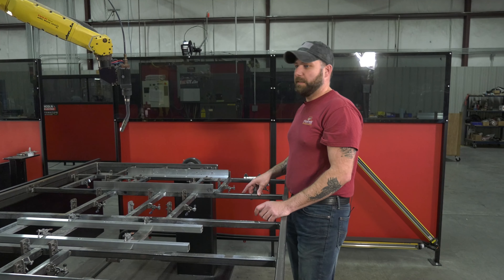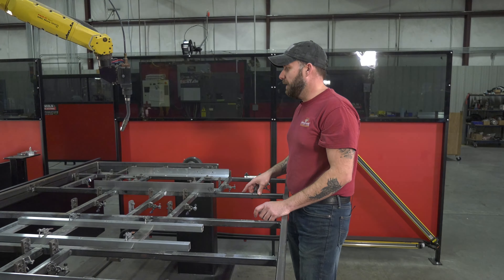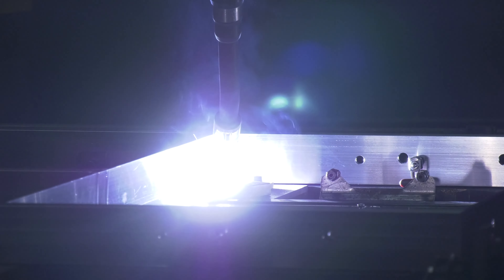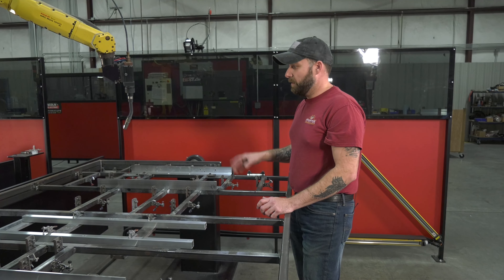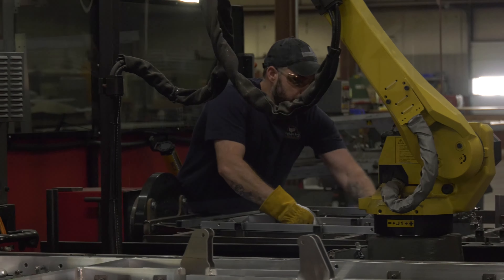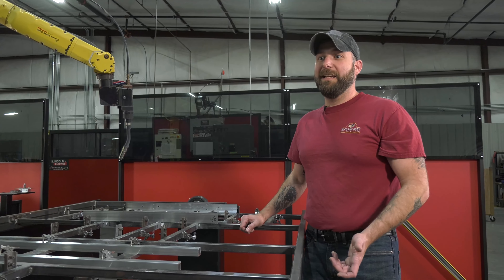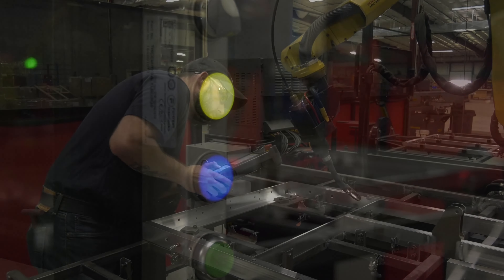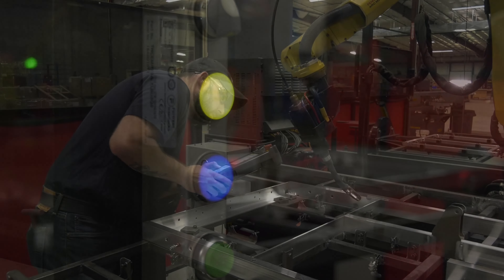Sleepsafe Bed, safety bed, special need bed, adjustable bed, Hi-LO bed. Inside the factory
Sleepsafe beds. We want your loved one to rest and sleep in a safe and comfortable environment. As we designed the SleepSafe® Bed, we listened to the advice from therapists and caregiving professionals who defined the needs of their clients with Special Needs, particularly those with physical and cognitive disabilities.

CHOICE #1 – Which SleepSafe® bed model will suit your needs?

CHOICE #2 – What function do you need in a foundation?

CHOICE #3 – What bed size is most appropriate?

CHOICE #4 – What wood finish would compliment your room best?

CHOICE #5 – Do you need any additional accessories? Welcome to Celesticare, medical supplier, special need, safety bed, long term bed, hospital bed, wheelchair, Bipap, elderly, bariatric, lift, made to order, made in USA. We are the home of sleep hygiene and the world’s best relaxing music. We are the creators of best sleeping music, relaxing music, meditation music, study music or spa music. It will improve your emotional health, daily performance, and sleep to a significant level. Our purpose and passion is to help you relax, unwind and rejuvenate through better sleep, reduced stress, greater concentration and improved mental wellness.

Celesticare world-class composers produce sleeping music, relaxing music, meditation music, study music or spa music with binaural beats and state-enhancing frequencies to help you relax, sleep, focus, meditate and heal.

We are official Channel of Celesticare, the medical and health supplier.